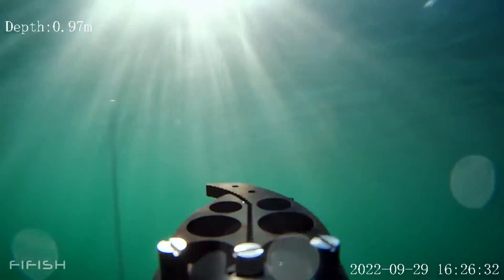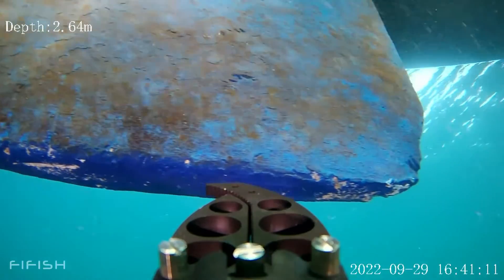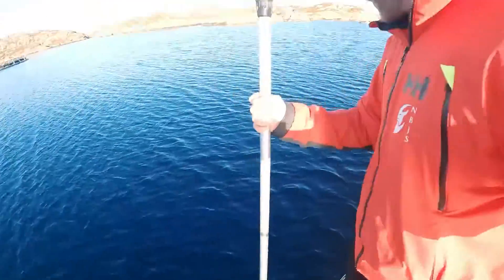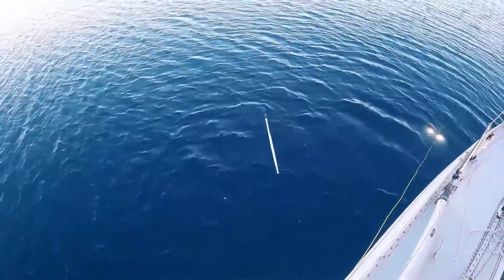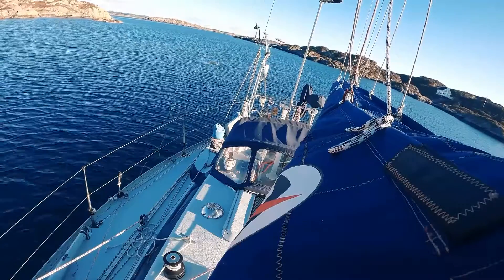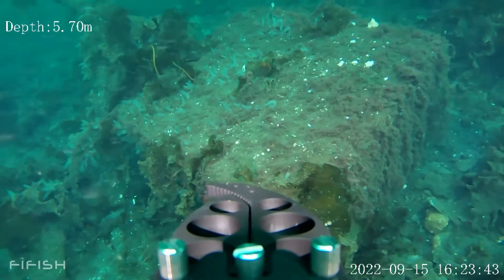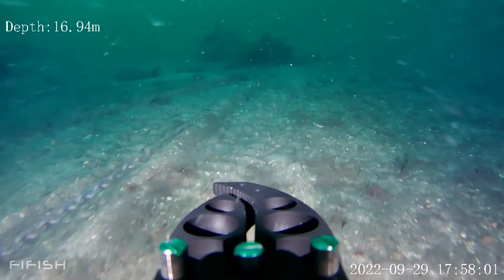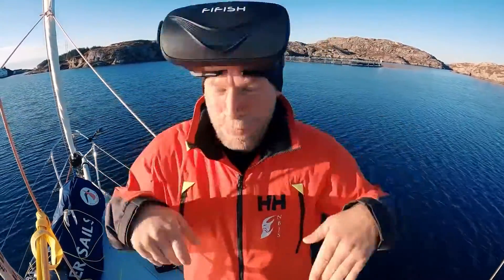How can QYSEA underwater drones help you rediscover the sea? | FIFISH V6 EXPERT Underwater Drone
How can underwater drones help you rediscover the sea?